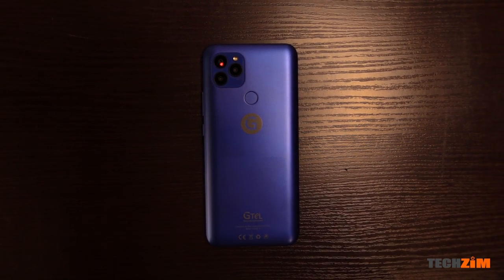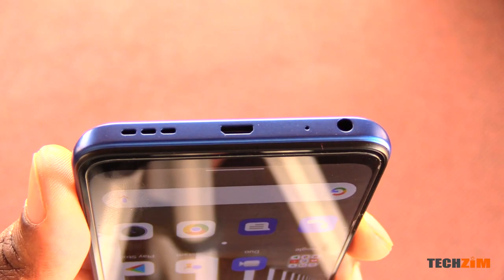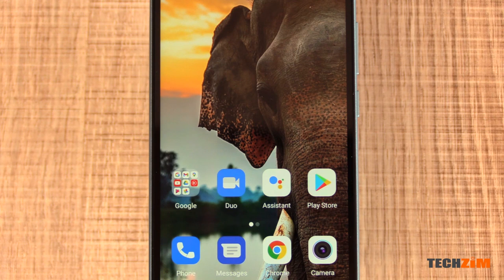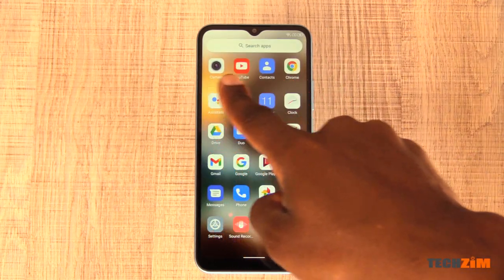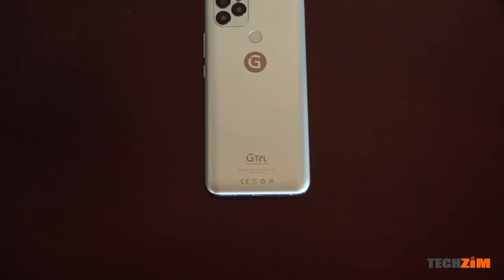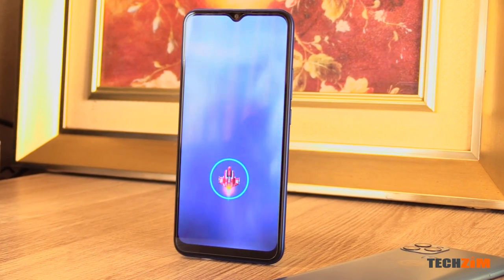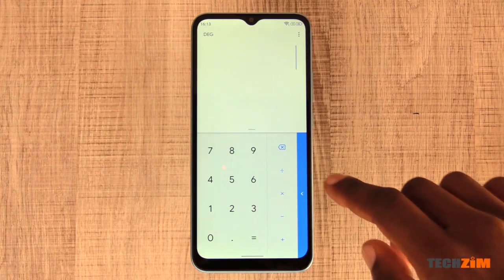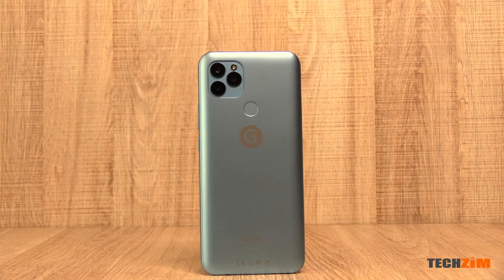GTeL Infinity 9 review. Tough Competition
On this one, GTeL went with the approach of if it ain't broke don’t fix it. They improved on one or 2 things from last year’s Infinity 8s